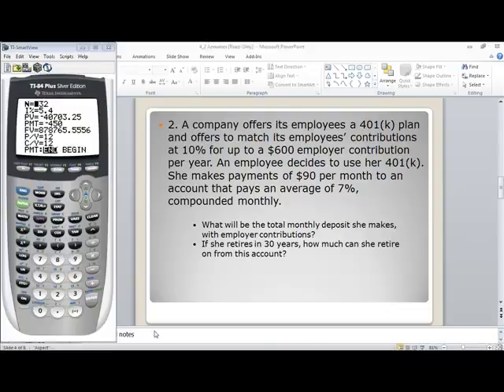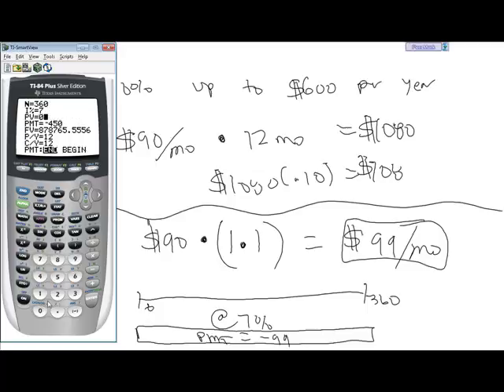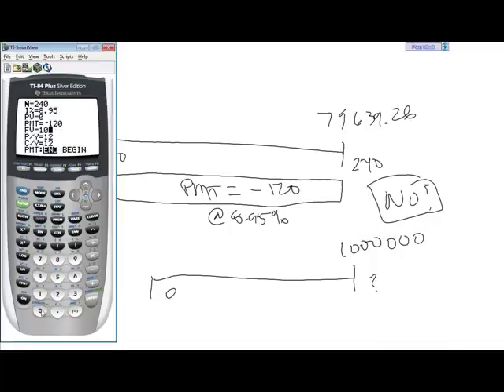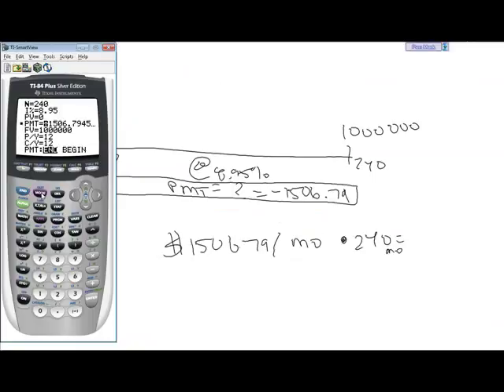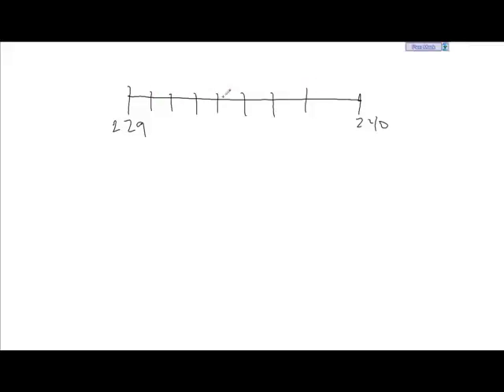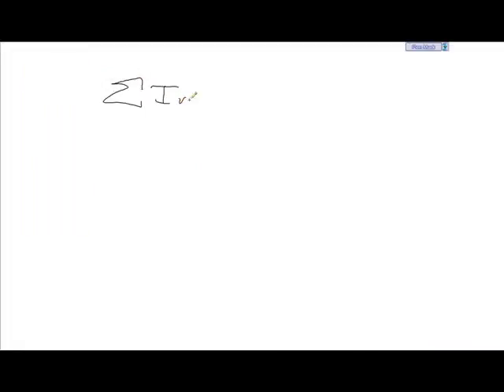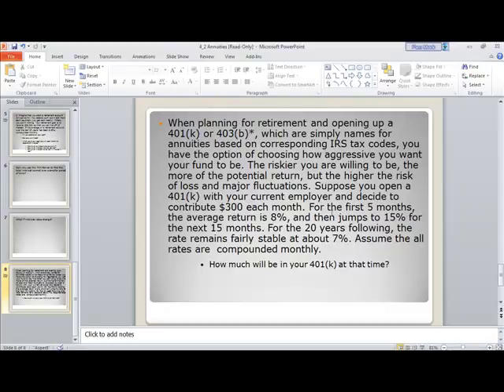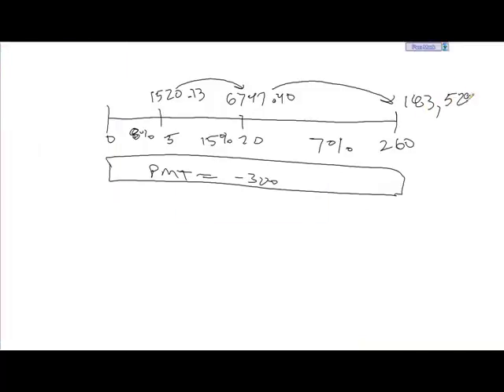4 2 Video Lesson MAT217 Pt2